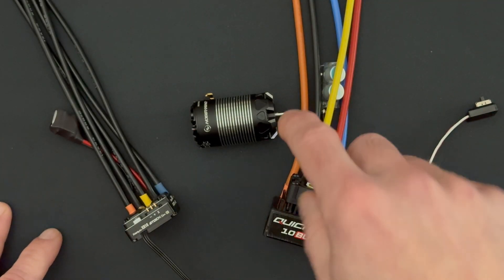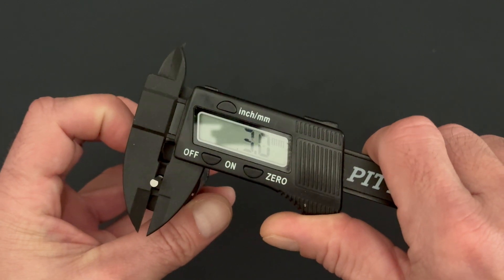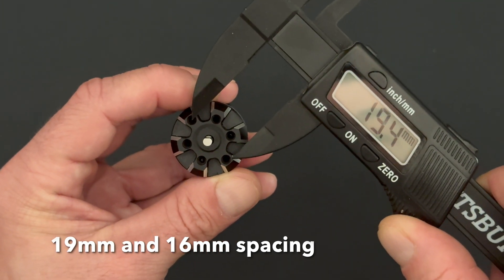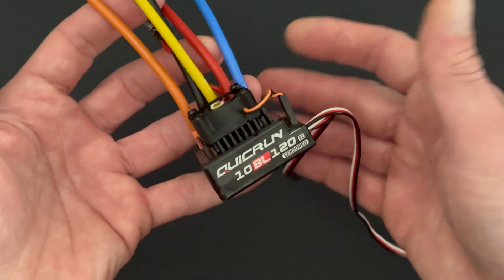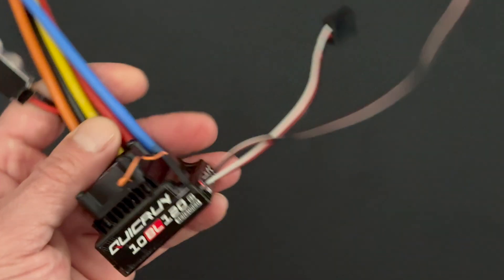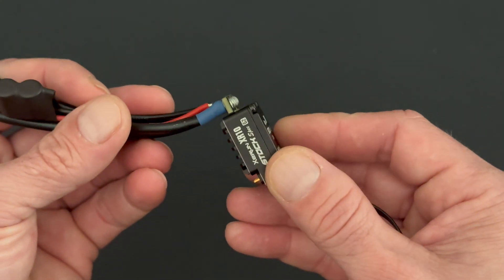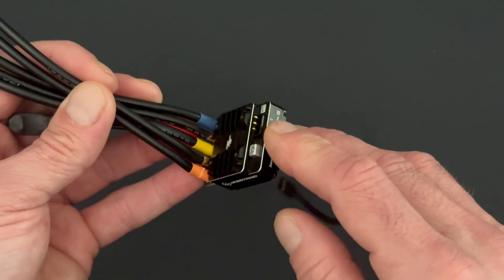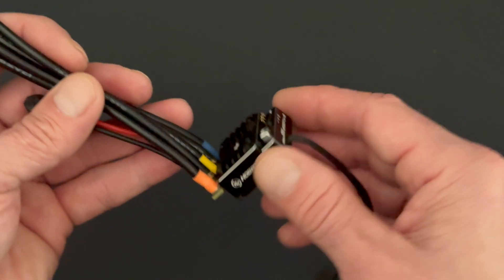The Charlie Show /// Episode 358 /// Quick Look - Stock Spec, QR120BL G2, XERun 2848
Three new products get a quick look on the nerd bench. More info on these cool new items soon but this taste test will cover the basics.

Cars & Trucks
QuicRun (starters)

Helicopters & Airplanes
Platinum Series
Flyfun Series
Skywalker Series
DRONE
XRotor Series
Marine

Our mission: Help create memorable moments worldwide.
Instagram.com/Hobbywing
Twitter.com/Hobbywing_